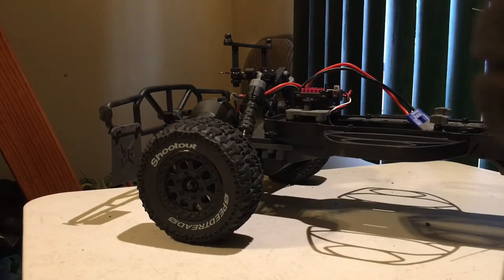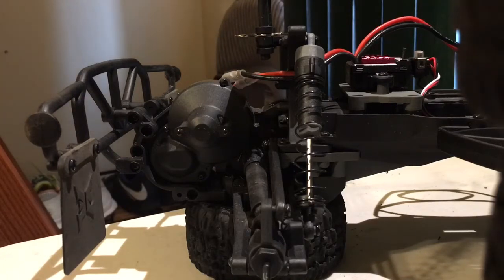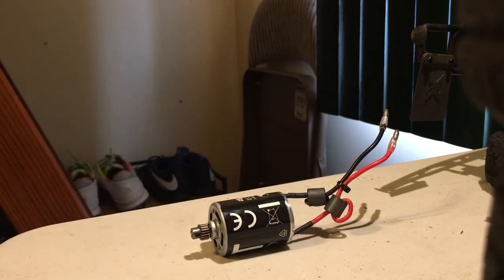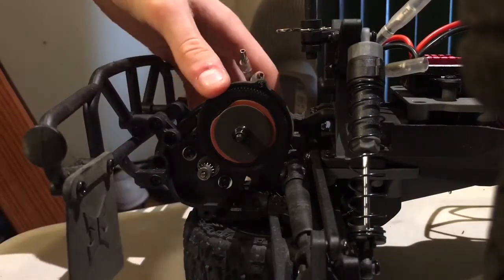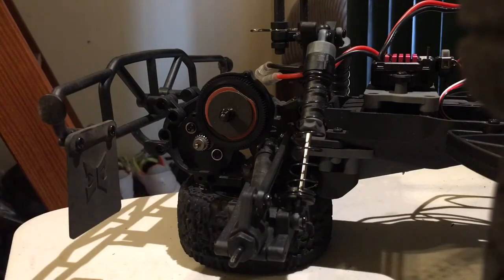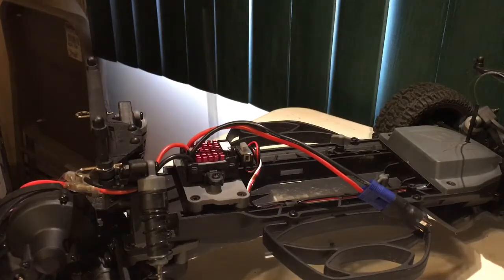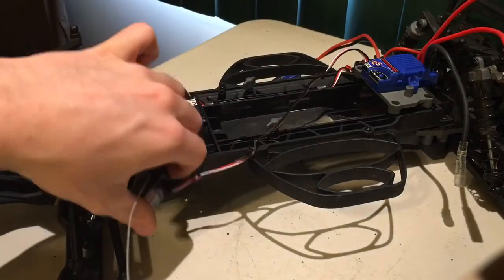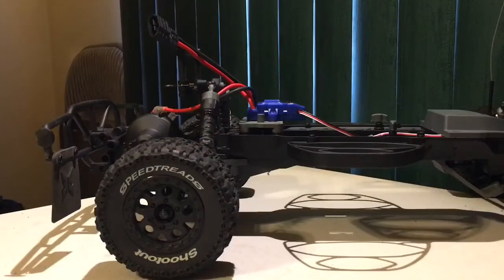ECX Torment 2WD Motor/ESC Replacement (Tutorial)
A step-by-step tutorial on replacing the motor and ESC on your ECX Torment 2WD. This video covers everything from gear mesh to wiring and everything in between. Enjoy.